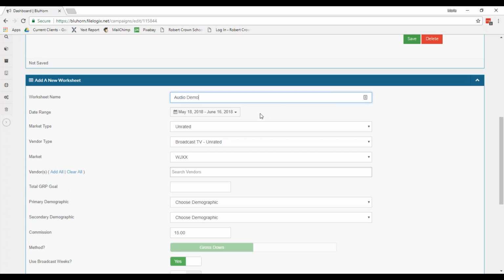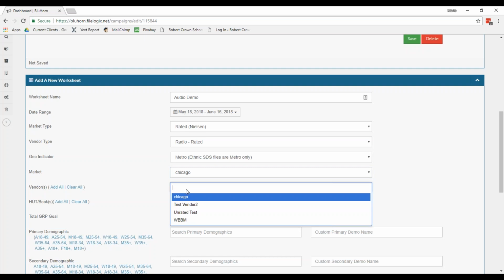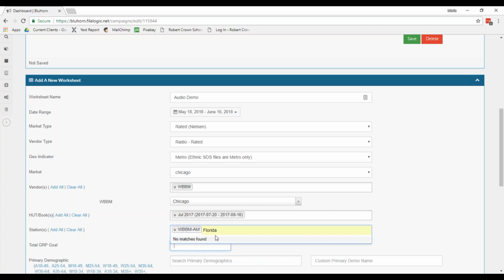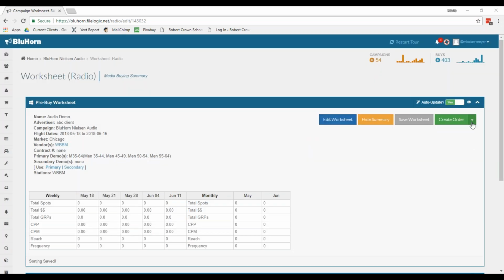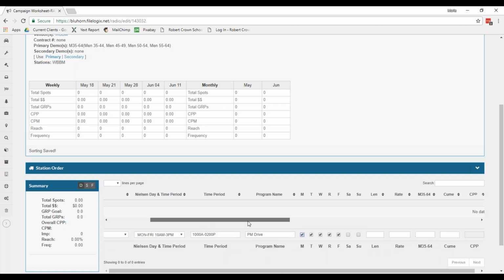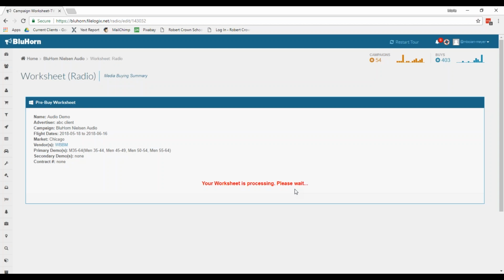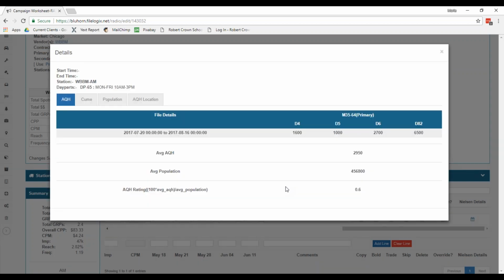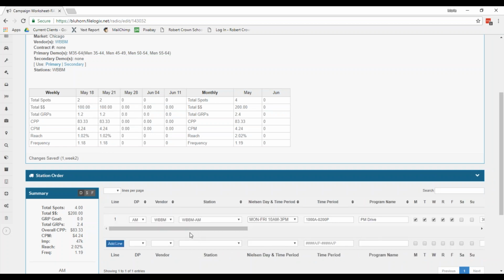Rated Radio Worksheet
BluHorn demonstration video on how to create and use a Rated Radio (Nielsen Audio) Worksheet.  BluHorn Media Buying Software makes creating a media buy or media plan for radio advertising a snap.